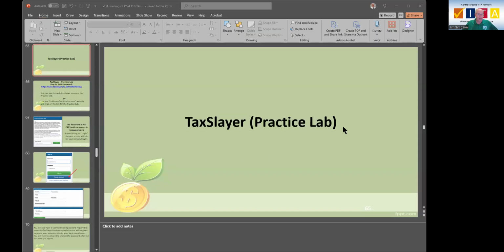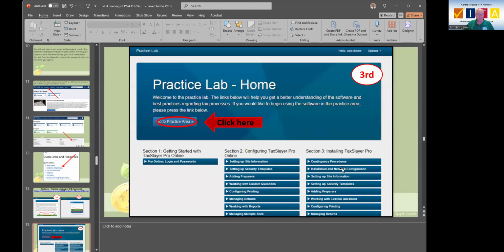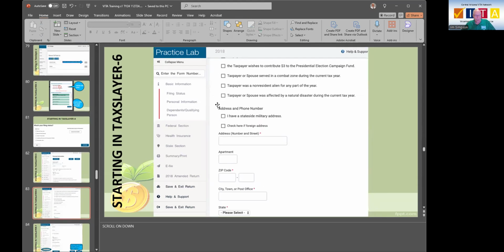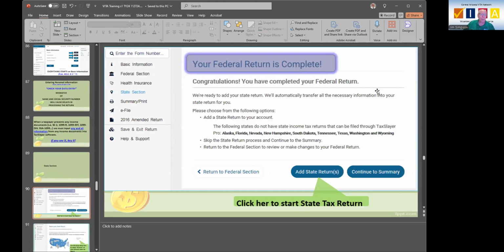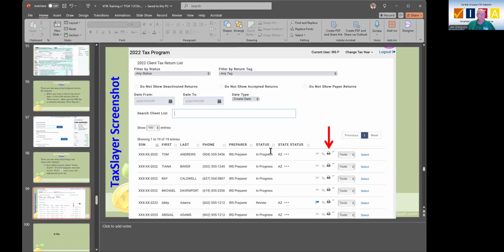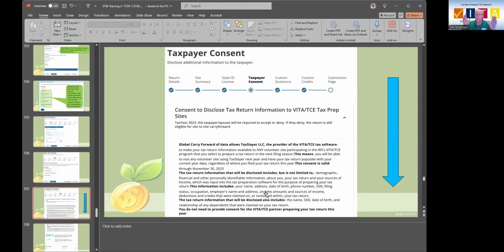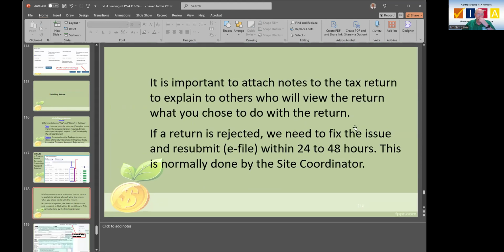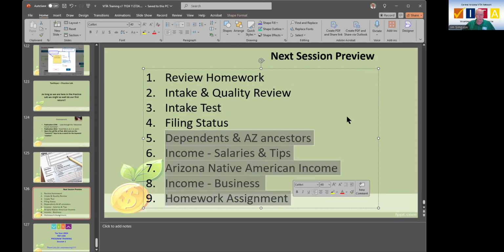2024 VITA Training 1B (Practice Lab)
In this video we will describe how to set up an account in Parctice Lab and the basics of creating a return.

0:00 Intro
1:14: Practice Lab account setup
6:34 Starting a return in Practice Lab
17:38 State section
20:08 Printing a return
23:49 E-file screens
33:00 Finishing the return (NOTES!)